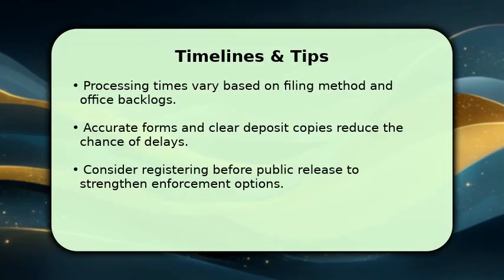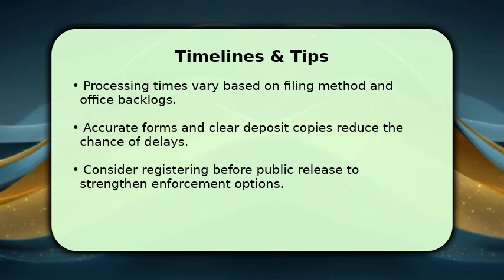How to Register Copyright in USA (Full Guide)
How to Register Copyright in USA (Full Guide) | 🤖 Upgrade your clean-game with the Shark AI Ultra Robot Vacuum — voice control

Are you a creator looking to protect your original work? In this comprehensive guide, we'll walk you through the step-by-step process of registering a copyright in the United States. From understanding what can be copyrighted to navigating the application process, we've got you covered. Whether you're an artist, writer, musician, or filmmaker, learn how to safeguard your intellectual property and ensure that your work is recognized as original.

copyright registration usa, how to register copyright in usa, us copyright law, registering a copyright, copyright protection in usa, intellectual property rights usa, copyright application process, copyright registration requirements, usa copyright office